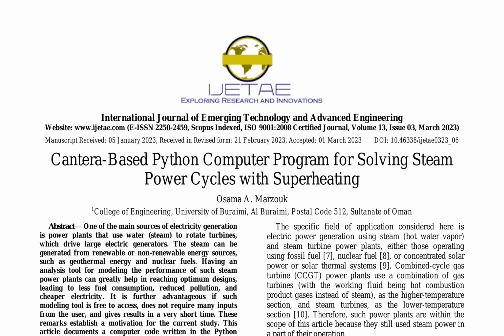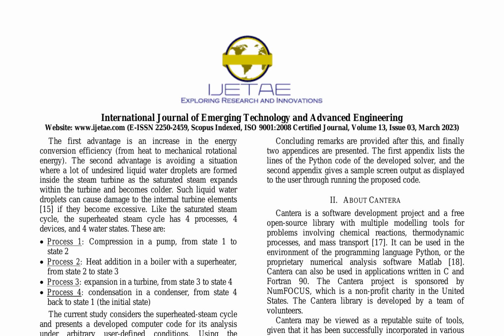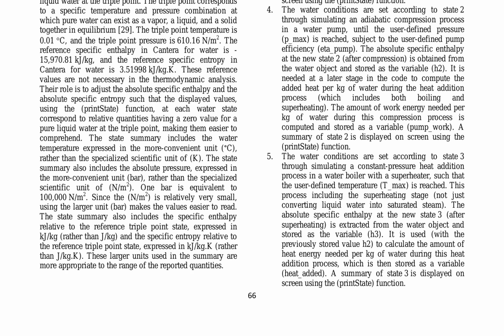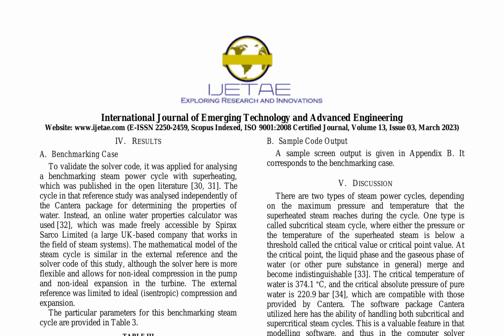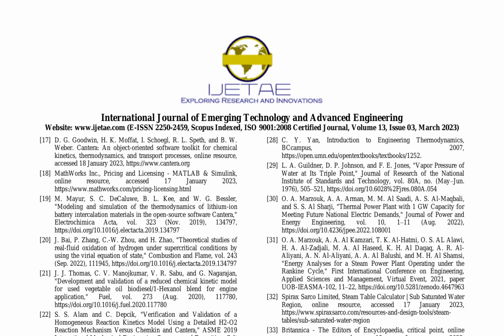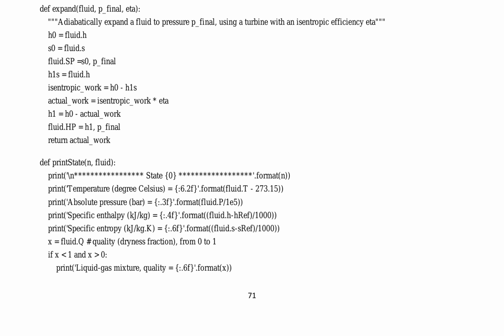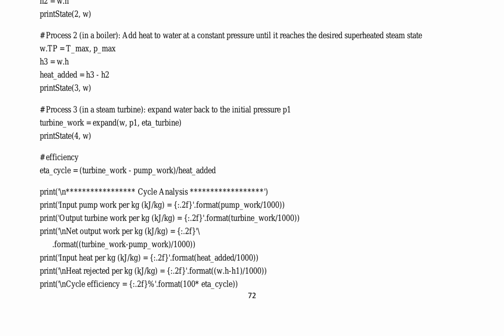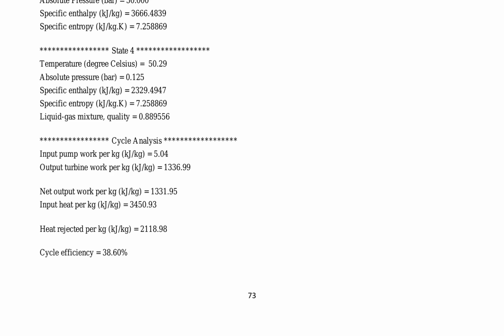Cantera-Based Python Computer Program for Solving Steam Power Cycles with Superheating -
Title: Cantera-Based Python Computer Program for Solving Steam Power Cycles with Superheating

Authors: Osama A. Marzouk

Abstract:
One of the main sources of electricity generation is power plants that use water (steam) to rotate turbines, which drive large electric generators. The steam can be generated from renewable or non-renewable energy sources, such as geothermal energy and nuclear fuels. Having an analysis tool for modeling the performance of such steam power plants can greatly help in reaching optimum designs, leading to less fuel consumption, reduced pollution, and cheaper electricity. It is further advantageous if such modeling tool is free to access, does not require many inputs from the user, and gives results in a very short time. These remarks establish a motivation for the current study. This article documents a computer code written in the Python programming language for numerically analysing the main processes in a steam power cycle with superheating. The code utilizes built-in thermodynamic properties for water in the open-source software package "Cantera". A validation case with a benchmarking example in the literature using an independent source of water properties suggests that the developed code is correct. The code can be viewed as an extension to the Python examples for thermodynamic and power generation applications. Cantera can handle both subcritical and supercritical types of superheating. In the subcritical superheating, the steam absolute pressure does not exceed 220.9 bar. In the supercritical superheating, water becomes in a special condition called supercritical fluid, with absolute pressures above 220.9 bar.